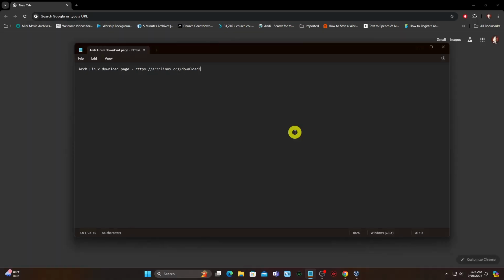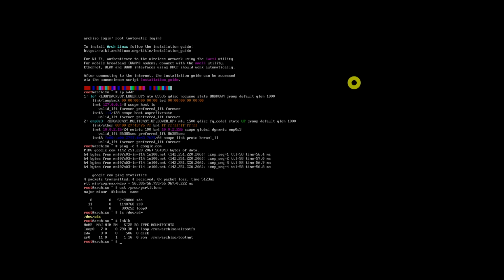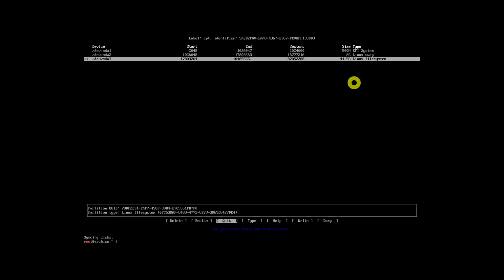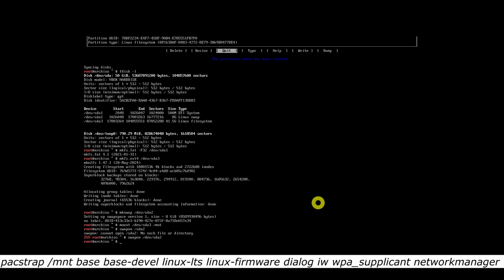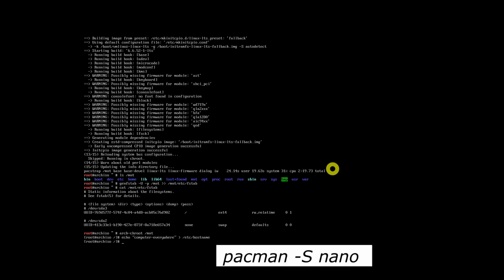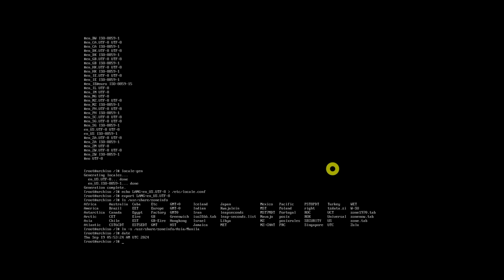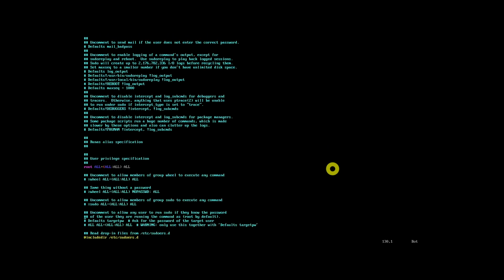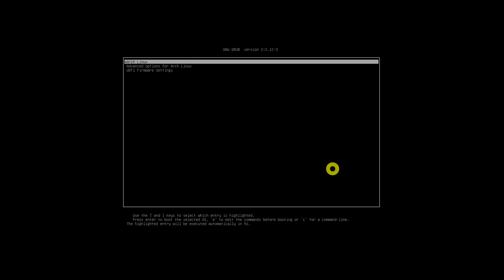A Beginner’s Guide to Installing Arch Linux on UEFI Machines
Arch Linux is one of the most versatile GNU Linux distributions due to its simplicity and cutting-edge software packages due to its rolling release model, Arch Linux is not addressed for beginners in the Linux world. This video tutorial presents a step-by-step basic Arch Linux installation process through a CD/USB bootable image on UEFI-based machines.

Important: Make sure your system has an ethernet plugged-in cable with internet connectivity.

Chapters:
0:00 Intro
0:23 Step 1: Create a Disk Partitions Layout
5:25 Step 2: Install Arch Linux
8:46 Step 3: Arch Linux System Configuration
16:09 End screen

What you'll learn:
1. Step 1: Create a Disk Partitions Layout
     a. How to grab the latest Arch Linux ISO image
     c. How to check the IP configuration of your network interfaces and see whether you have internet connectivity
     d. How to know your active interface
     e. How To check internet connectivity
     f. How you can list the partition block allocation information
     g. How you can view the hard disk naming format
     h. How to list all the block volumes & CDs attached to the system in a tree-like format.
     i. How To get comprehensive information about the hard disk
     j. How to configure the Hard Disk partitions
     k. How to perform a disk partition layout for a GPT disk
     l. How to start creating a disk layout partition table
    n. How to choose EFI System partition type,
    o. How to configure the EFI System partition
    p. How to create the Swap partition
    q. How to exit the disk management console
    r. How to write your partition table to HDD GPT
    s. How to review the partition table summary
    t. How to format the partitions with the required file systems
    u. How  to create a FAT32 file system for the EFI System partition (/dev/sda), to create the EXT4 file system for the root partition (/dev/sda3), and create the swap partition for /dev/sda2
2. Step 2: Install Arch Linux
     a. How to mount root partition to the /mnt directory and mount point to be accessible
     b. How to install the base system
     c. How to fix failed to install package to new root
     d. How you can confirm that all the major directories required in a Linux filesystem are present
     e. How to list the contents of the /mnt directory
     f. How to generate the fstab file for your new Arch Linux system
     g. How to inspect the fstab file content
3. Step 3: Arch Linux System Configuration
     a. How to configure Arch Linux
     b. How to chroot into /mnt the system path and add a hostname for your system
     c. How to configure your system Language
     d. How to Choose and uncomment your preferred encoding languages from /etc/locale.gen file then set your locale
     e. How to Specify your preferred locale settings
     f. How to Generate your system language layout
     g. How to Define and export the LANG environment variable
     h. How to configure the timezone
      i. How to Configure your system time zone by creating a symlink for your sub-time zone to /etc/localtime file path
     j. How to Run the date command to confirm your time corresponds to the set timezone
     k. How to configure the hardware clock to use UTC
     l. How to activate Multilib repositories
   m. How to uncomment [multilib] directives from /etc/pacman.conf file
    n. How to edit repository file
    o. How to synchronize and update database mirrors and packages
    p. How to set up a password for the root account and create a new user with Sudo privileges in the Arch box
    q. How to expire the user password to force the new user to change the password at first login
    r. How to install the sudo package and update the wheel group line from /etc/sudoers file to grant root privileges to the newly added user
    s. How to install the vim text editor and sudo package
    t. How to run visudo to edit the sudoers file
    u. How to install the DHCP server and enable it to start on boot time
    v. How to install the Boot Loader for Arch to boot up after restart
    w. How To install the GRUB boot loader in UEFI machines on the first hard disk
    x. How to create the EFI sub-directory in the /boot directory to mount the EFI partition
    y. How to mount the EFI partition
    z. How to configure the bootloader file
4. How to create the GRUB configuration file
5. How to exit the chroot environment, unmount the partitions, and reboot the system